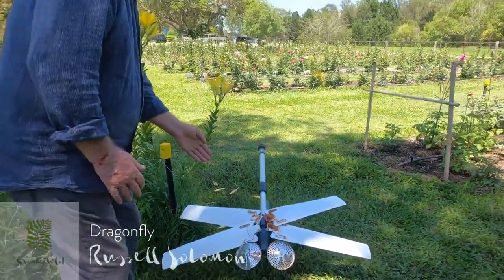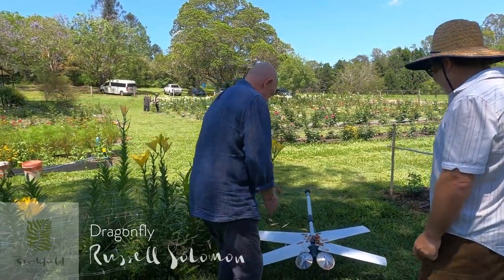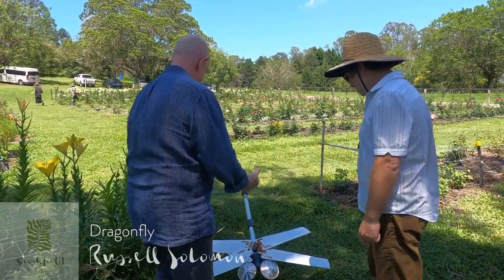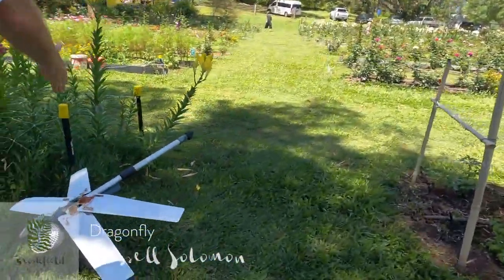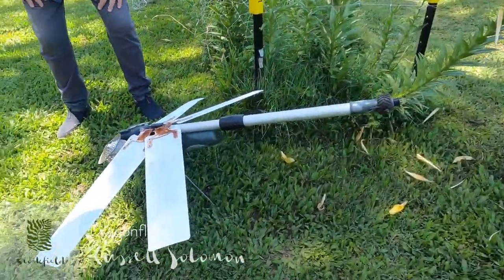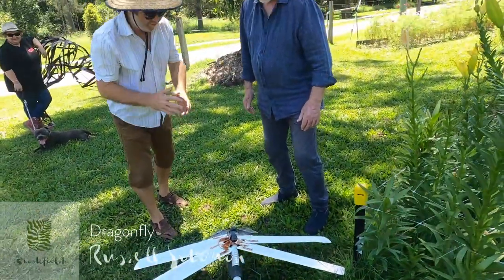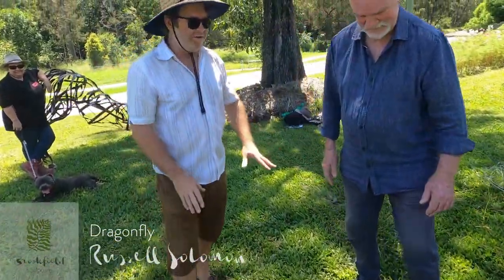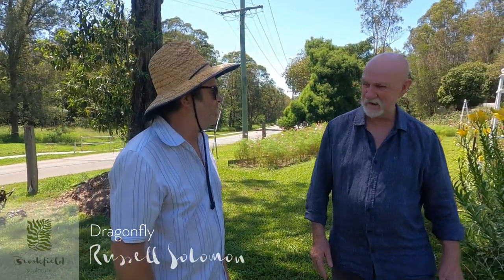Dragonfly #3 - Russell Solomon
With this sculpture Russell brings to life the dynamic essence of one of nature's most intriguing insects. This sculpture is a continuation of his exploration of the natural world, showcasing his ability to transform found objects into a lively representation of a dragonfly.

Russell’s expertise in capturing the essence of his subjects is evident in the meticulous details and the lifelike posture of the dragonfly, making this piece a remarkable testament to his artistic vision and environmental consciousness.